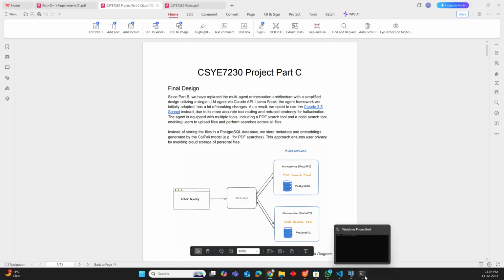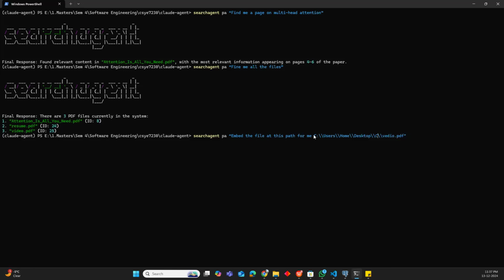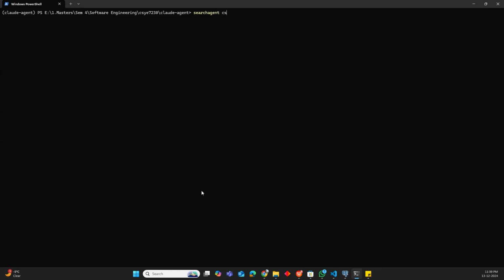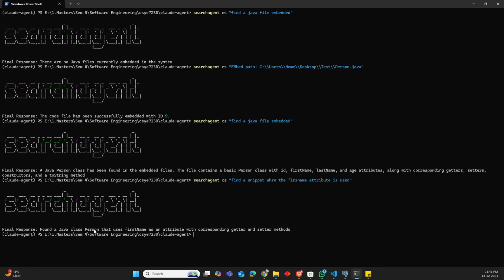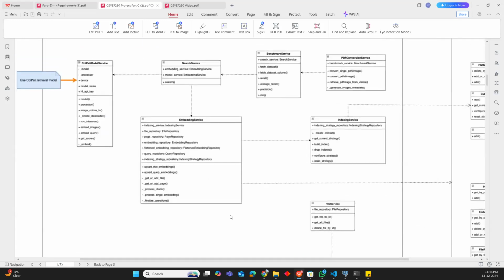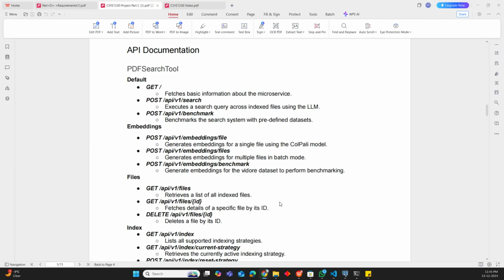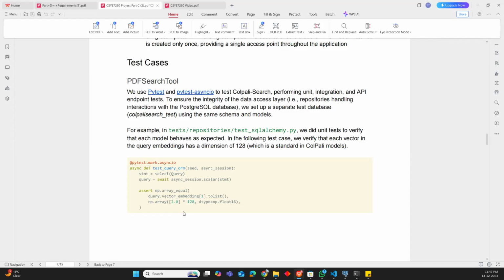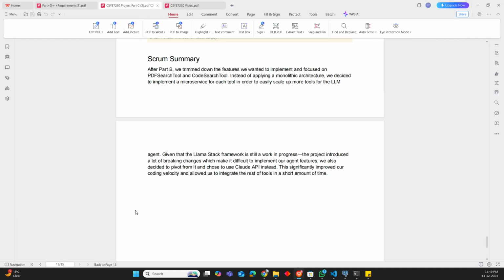Search 2.0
In this demo video, we showcase Search2.0, a powerful tool that allows users to search local files using natural language, powered by LLM agents. Learn how the PDFSearchTool leverages ColPali for accurate document search, and discover how the CodeSearchTool uses vector embeddings and cosine similarity to efficiently find code snippets. See how these tools work together to provide fast, context-aware search results for both documents and code.